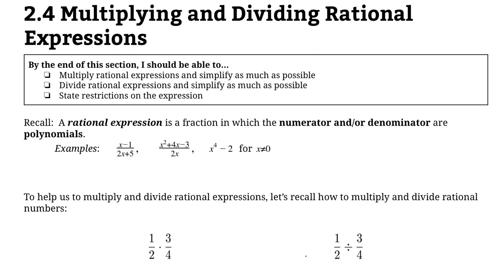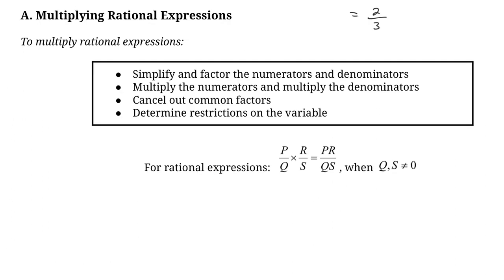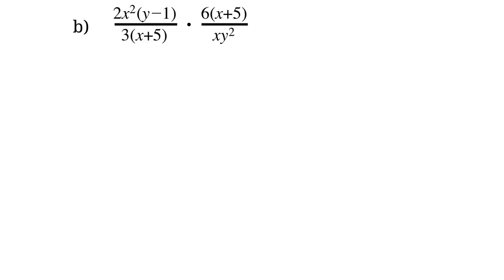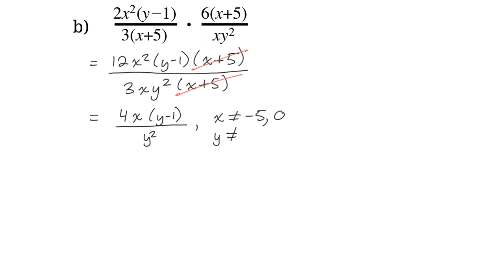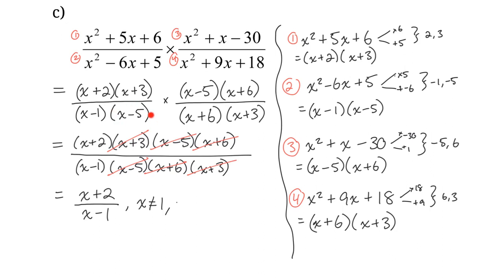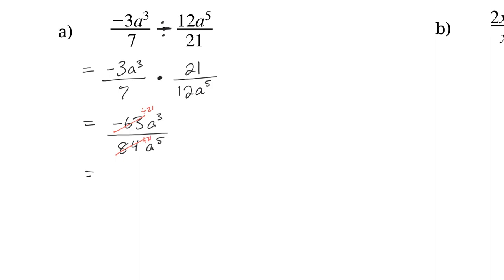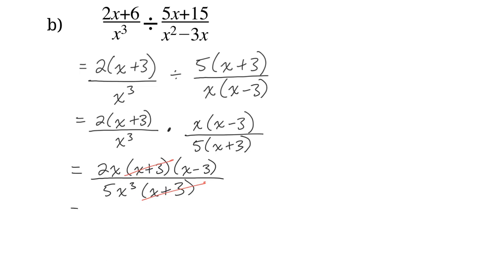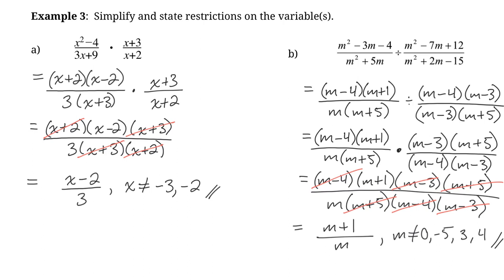Multiplying & Dividing Rational Expressions (MCR3U)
2.4 Multiplying & Dividing Rational Expressions (MCR3U)